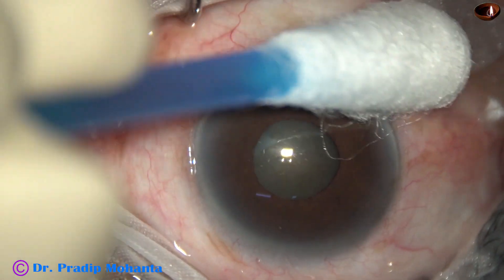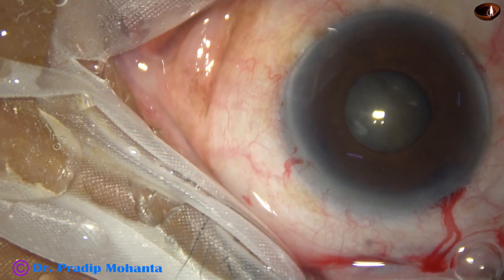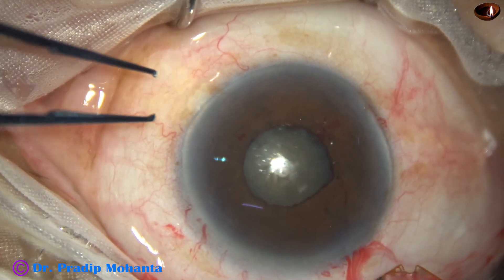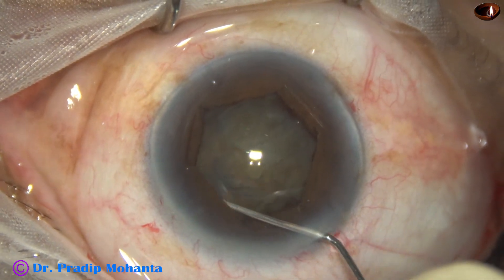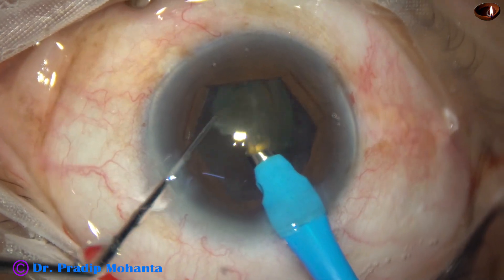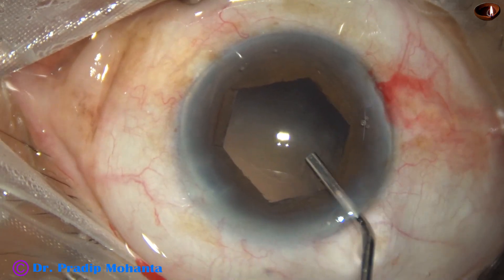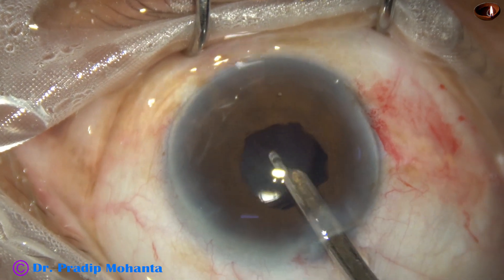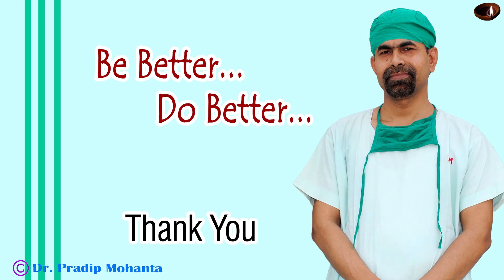SMALL-PUPIL-PHACO : 2.75 mm pupil with Cataract -- Pradip Mohanta, July, 2023